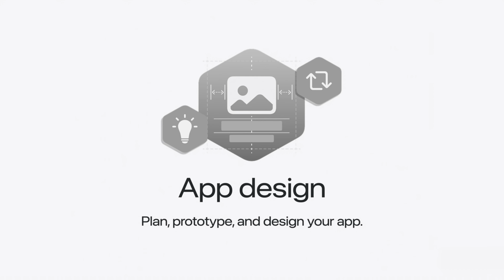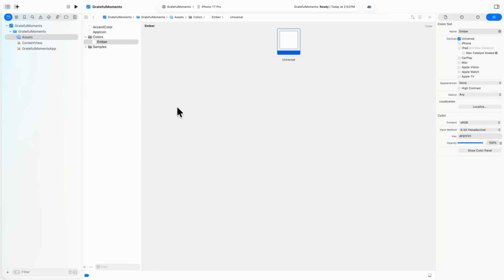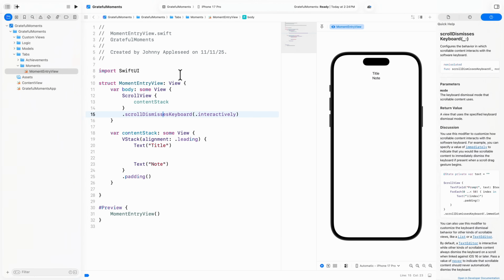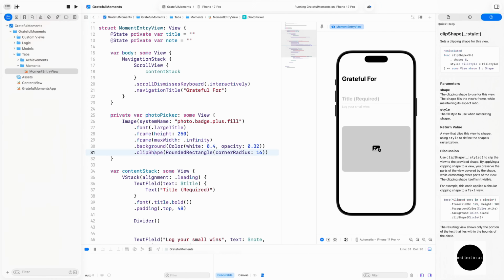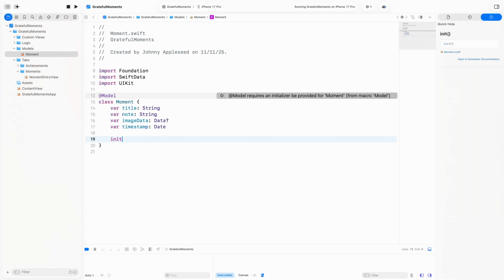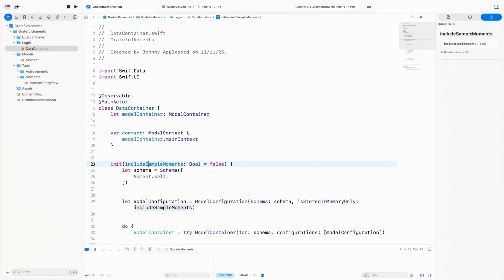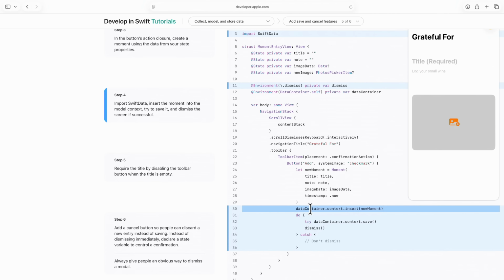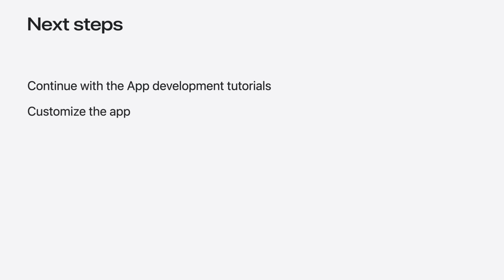Code-along: Start building with Swift and SwiftUI | Meet with Apple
Learn the basics of app development with Swift and SwiftUI. In this online code-along, you'll build a simple view from an iOS demo app in Xcode, add text fields and photos to capture input, and save information using SwiftData. By the end of the session, you'll have a complete, interactive interface. To code along, you'll need a Mac running macOS Sonoma 14.0 or later and Xcode 15 or later.